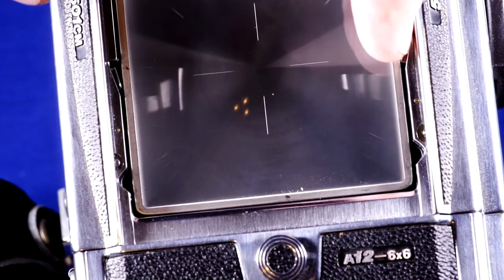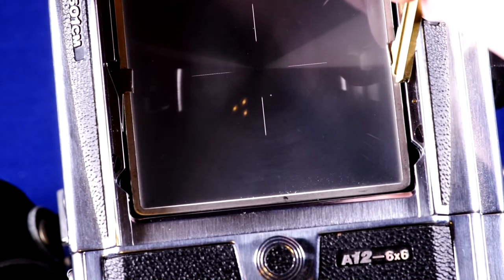Hasselblad 501CM Video Instruction Manual 2 of 2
Hasselblad's 501CM ended the Hasselblad film lineage. The camera has a number of features that make it a fantastic user camera and some removed items that make a lot of people prefer the 500CM. Mechanically a brilliant camera and with a very good lens lineup to support it, Hasselblad, during the 20th Century, earned a reputation as one of the best, if not the best, camera maker.

Video Index:
Skip the Intro: 0:07
Loading Film: 0:35
Mounting and Unmounting the Lens: 5:22
Using a Flash with the Hasselblad 501CM: 6:12
Looking through the Viewfinder: 6:41
Changing the Focusing Screen: 8:07
Removing the Prism or Focusing Hood: 9:03
How to Take a Photo with the Hasselblad 501CM: 9:44
What Happens Inside a Hasselblad 501CM When a Photo is Taken: 10:50
Invitation to Like and Subscribe: 15:03

Off-camera Audio- Tascam DR-70D or Tascam DR-60D MKII and Tascam DR-05